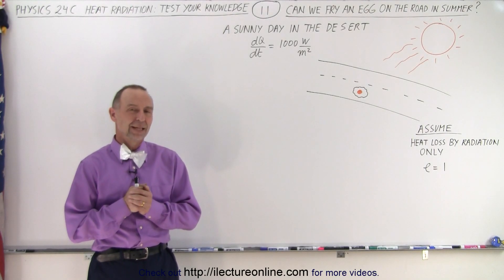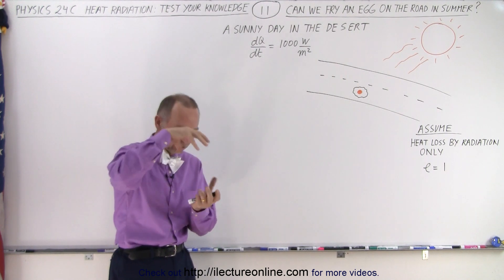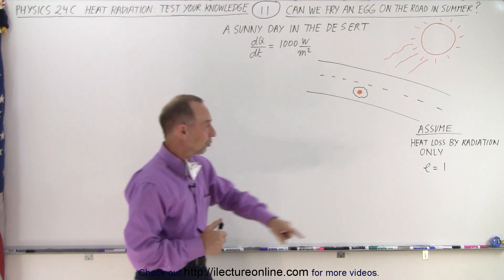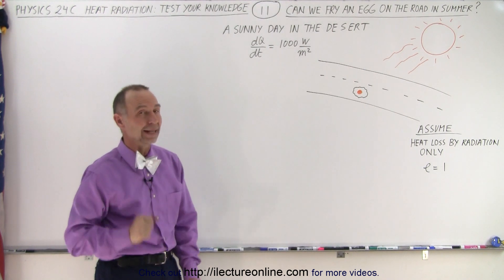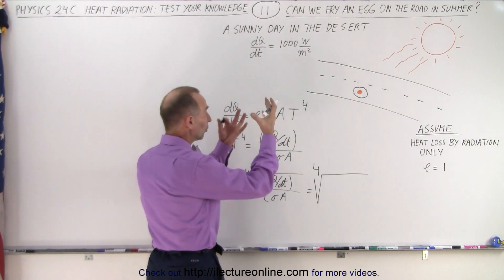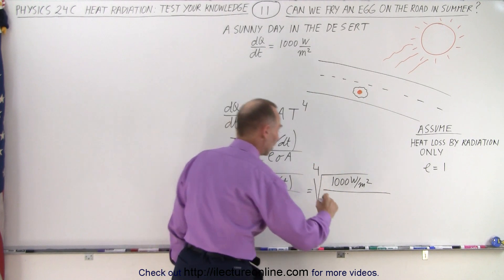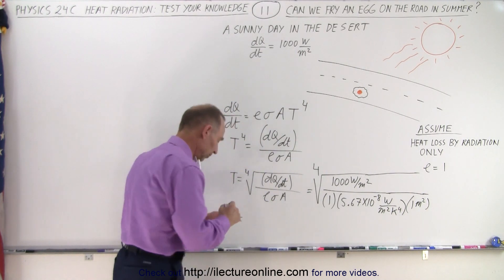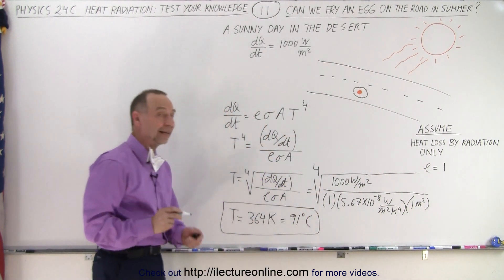Physics: Ch 24C -Heat Radiation: Test Your Knowledge (11 of 20) Can you Fry an Egg on the Road?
We will find the temperature=T=? needed on the asphalt pavement to fry an egg.